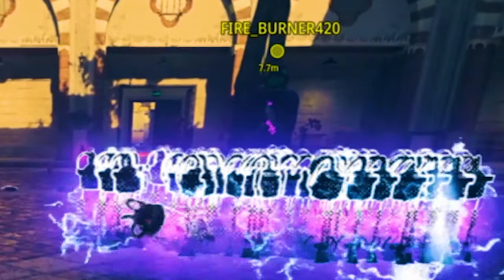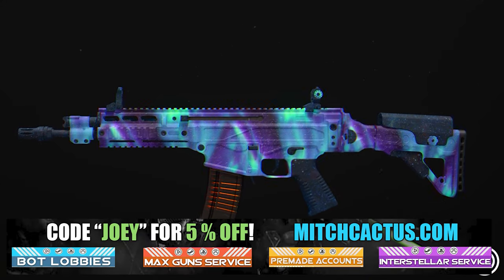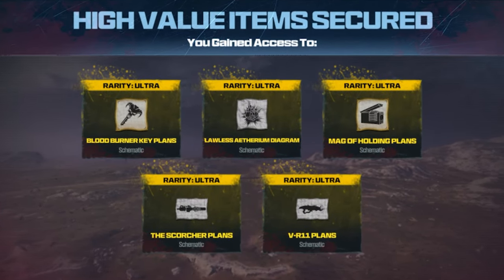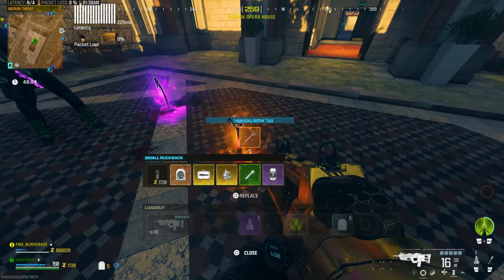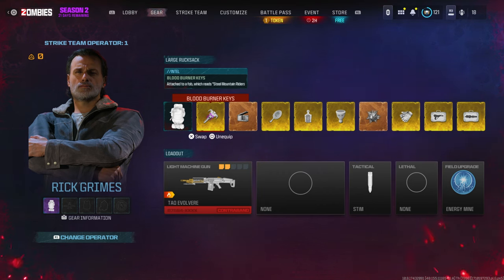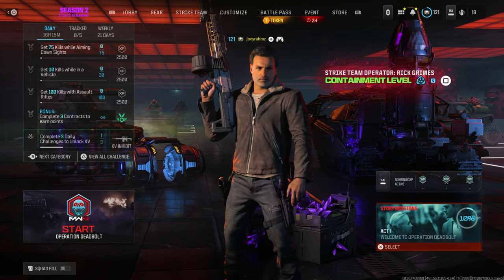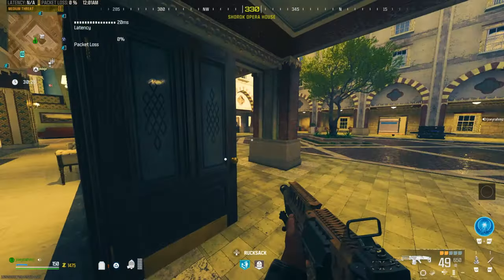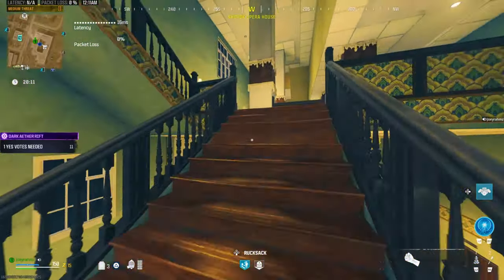PLEASE DO THIS! STASH GLITCH NOT NEEDED...SOLO TOMBSTONE GLITCH...UNLOCK ALL SCHEMATICS IN 2 MIN!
Unlock ALL Schematics & Unlimited money in 2 minutes doing this!! (Stash Glitch Not Needed!) SOLO Tombstone Glitch (UNLOCK ALL SCHEMATICS) 100% WORKS!